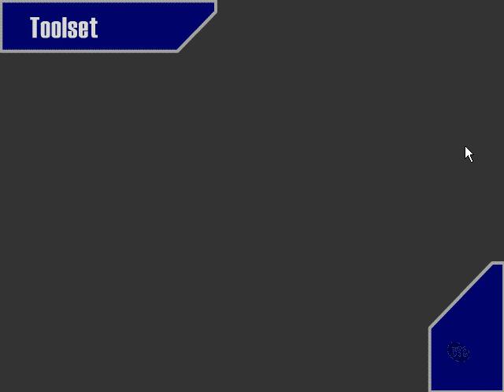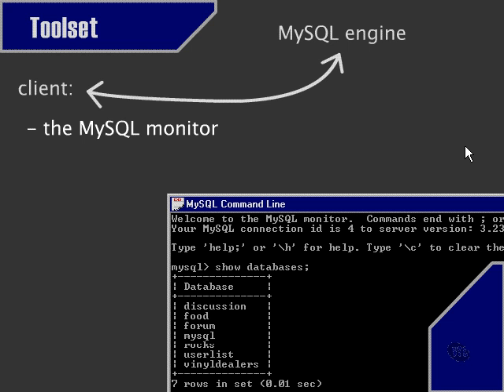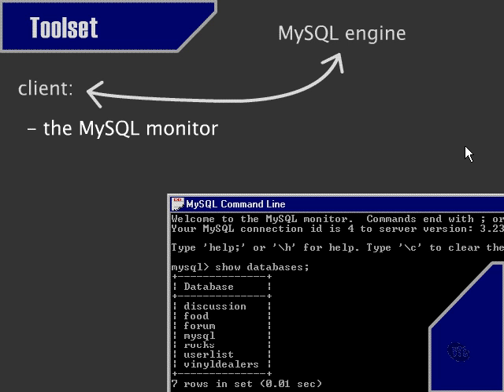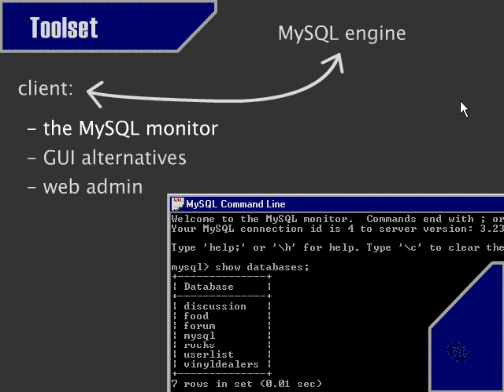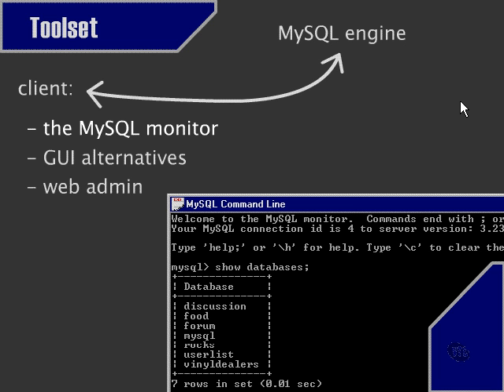intro to MySQL 2